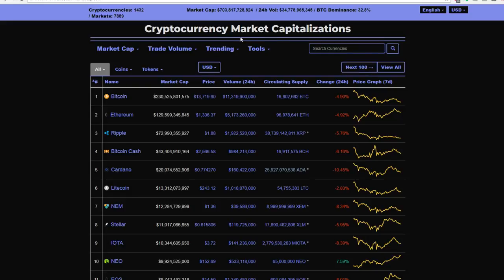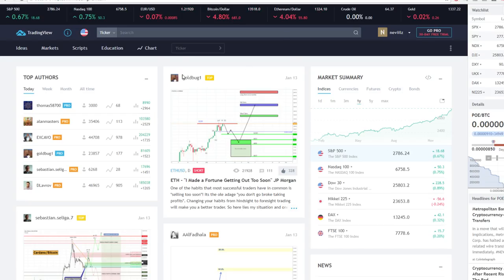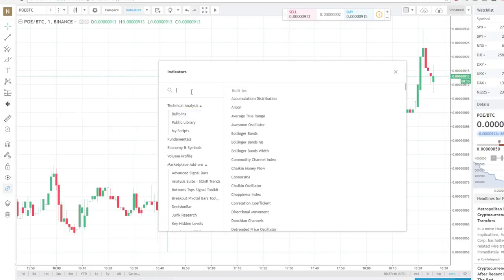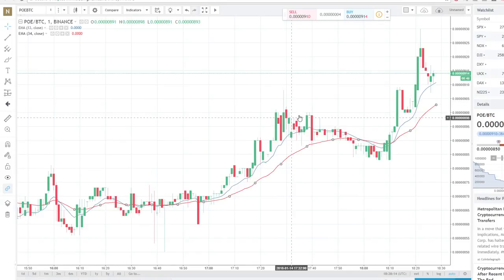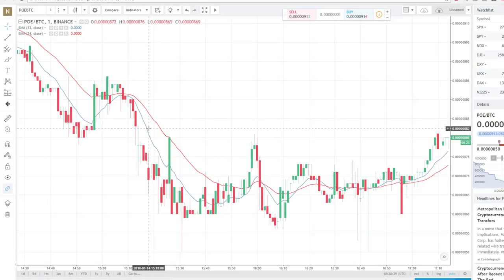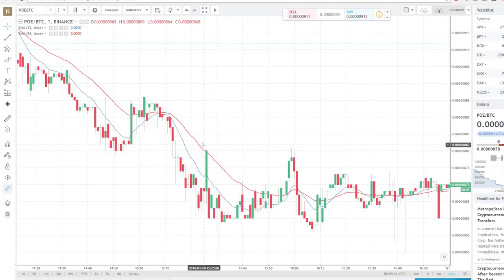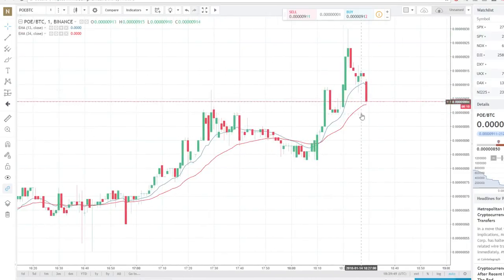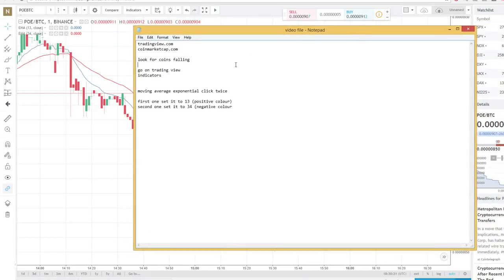HOW TO GENERATE HUGE DAILY PROFITS IN CRYPTO (DAY TRADE)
Day Trading Is By Far The Best Money Making Opportunity in Crypto Currency And This Video Will Teach You  How To Exactly Do That.

NEW TO CRYPTO? READ THIS